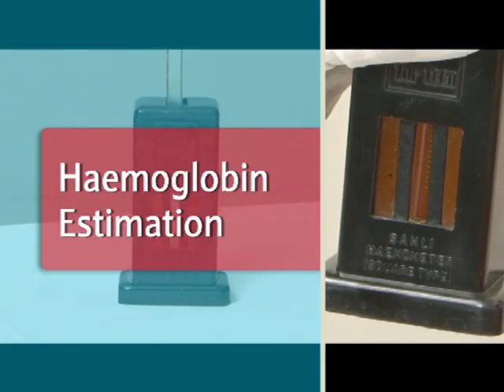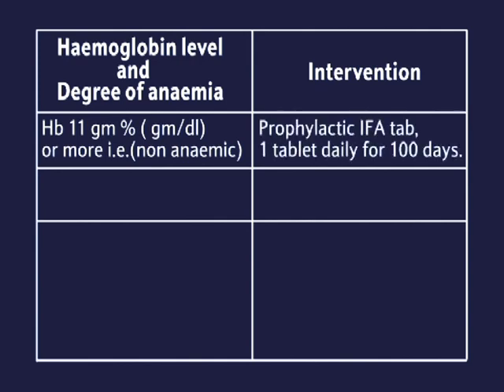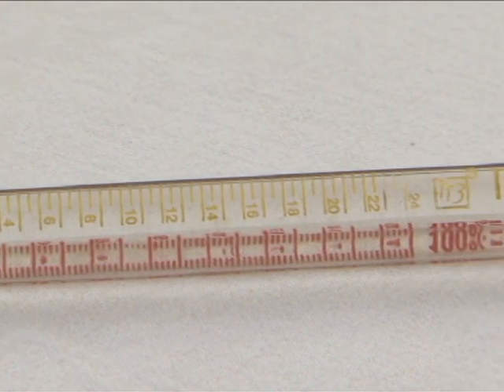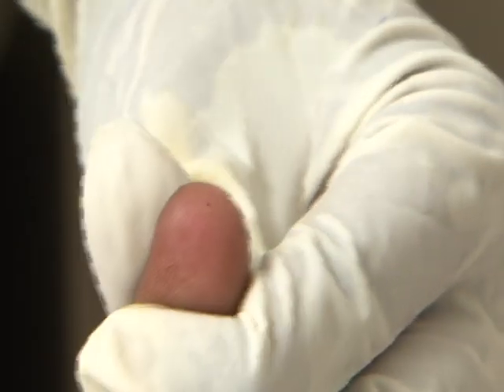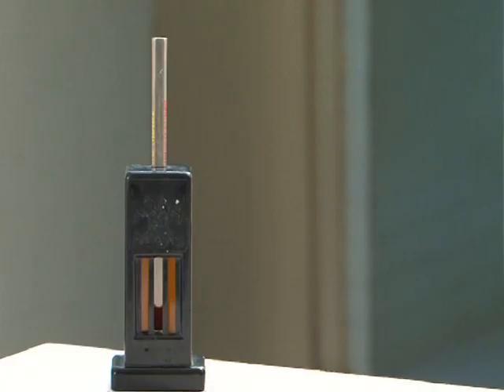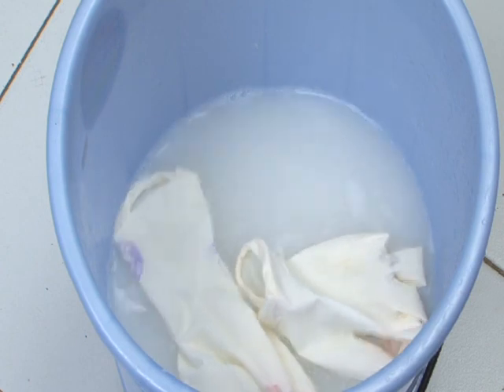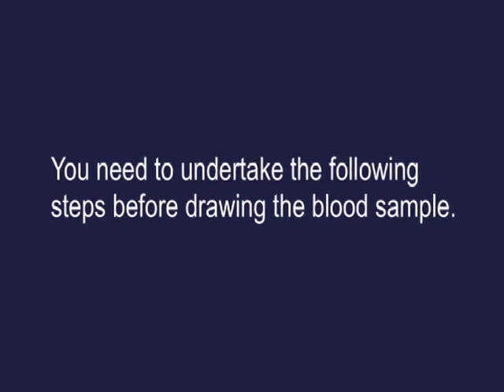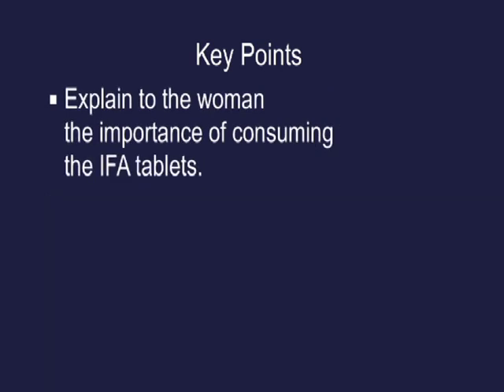ANC HB Testing Training Video